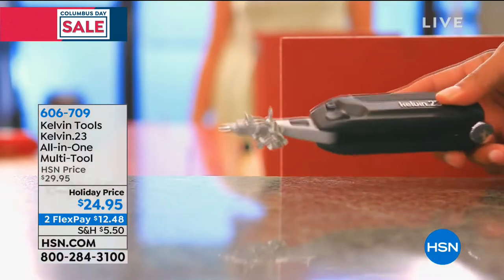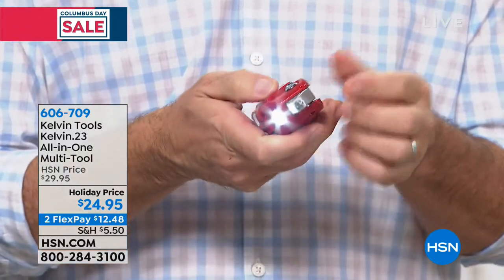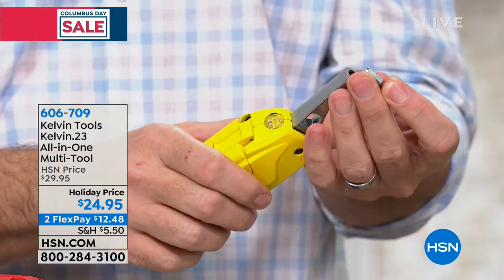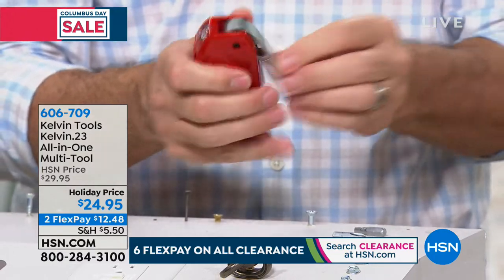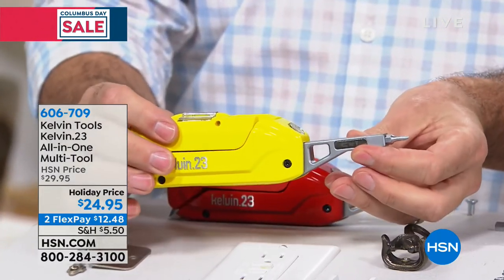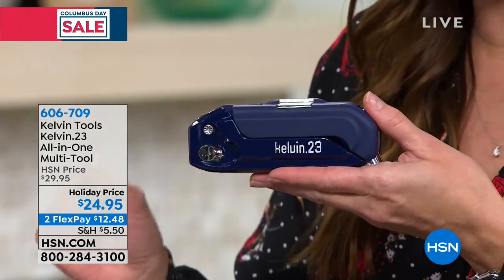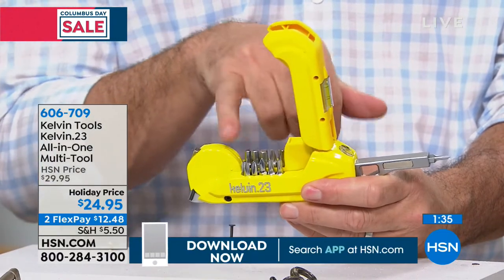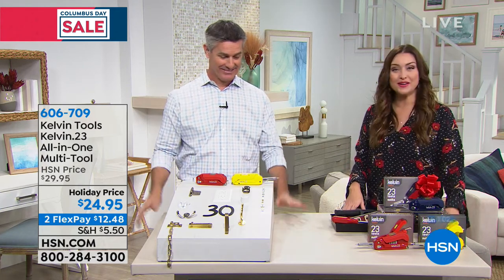Kelvin Tools Kelvin.23 AllinOne MultiTool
Hanging pictures. Renailing a loose piece of trim. Assembling a piece of furniture. When common household repair jobs call, there's no need to drag a...